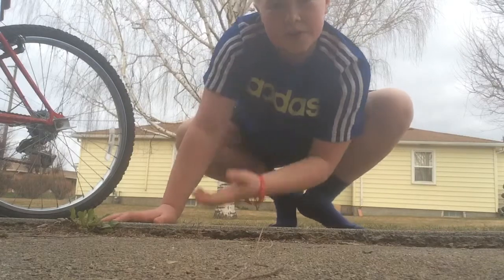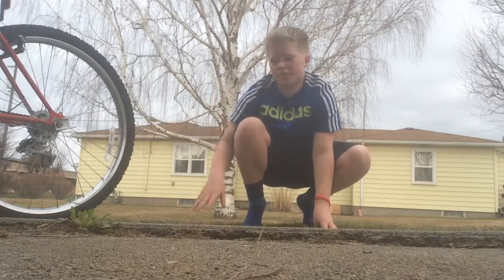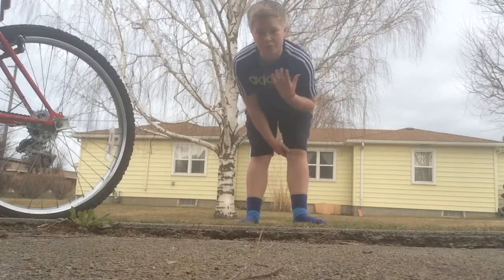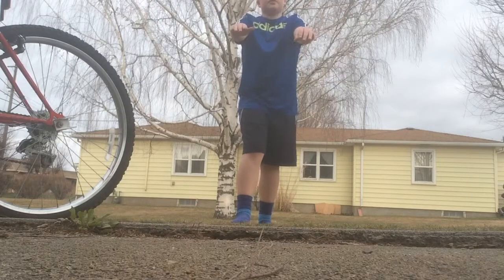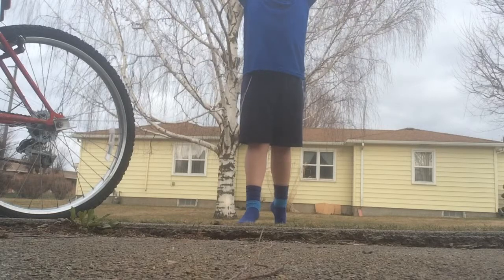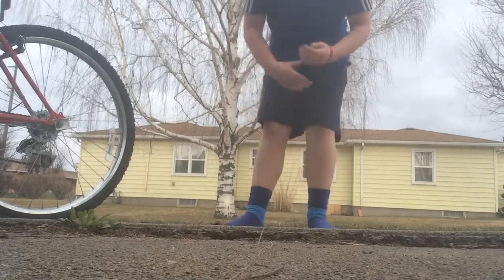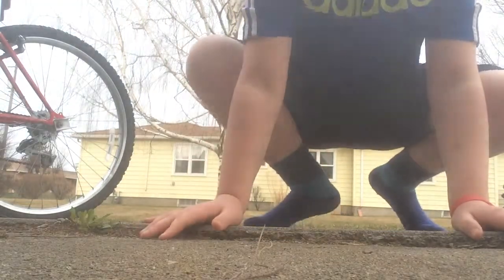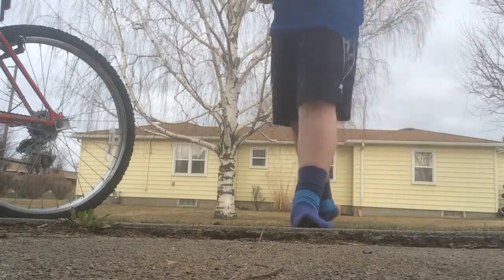How I Learned A Backhandspring | Bizerk Flipper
I hope you guys learned something from this.